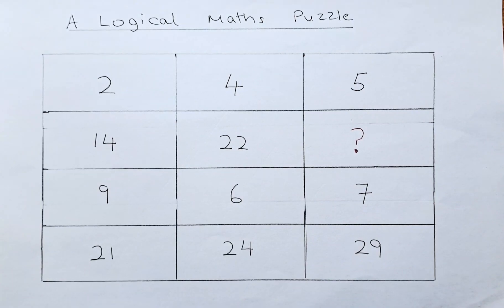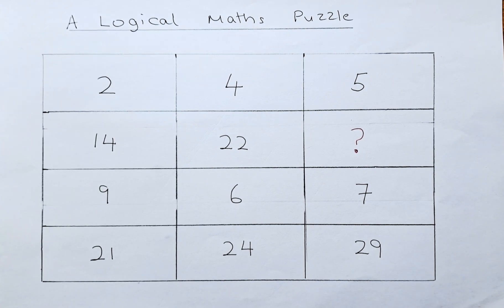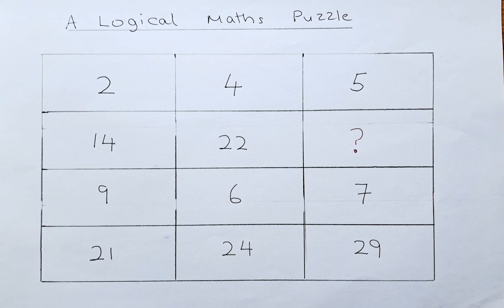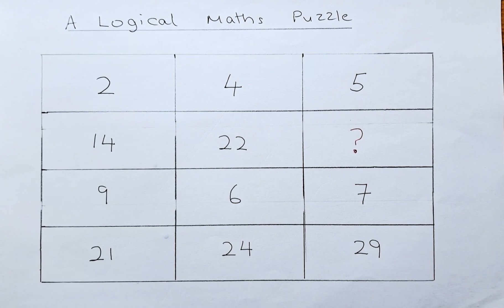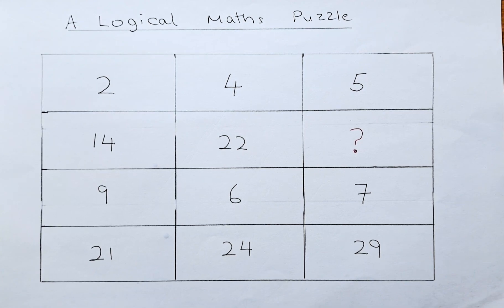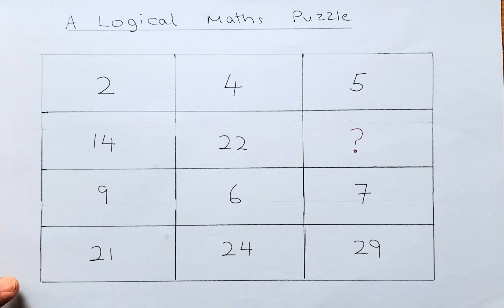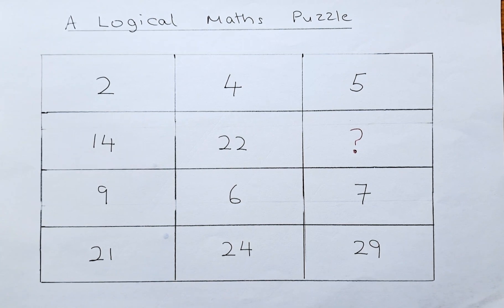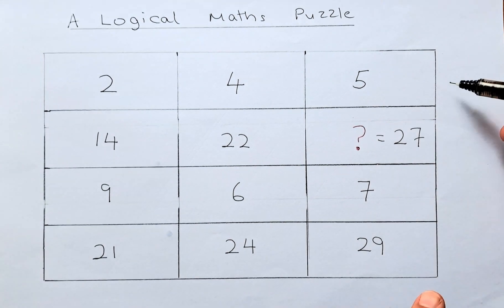A Fun Logical Puzzle